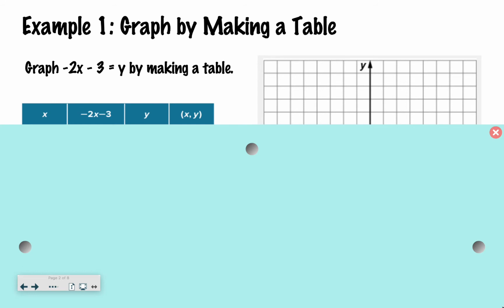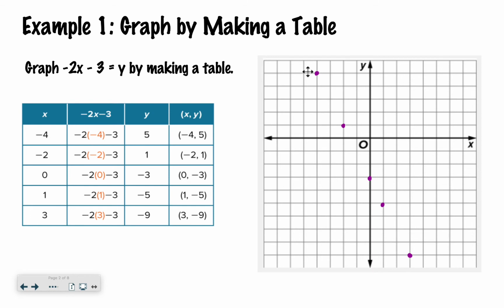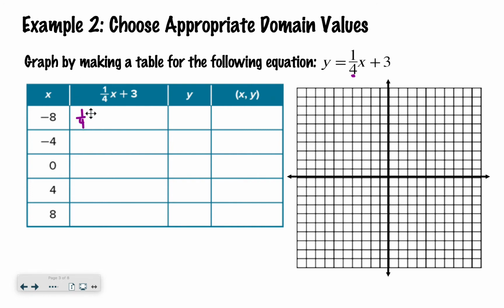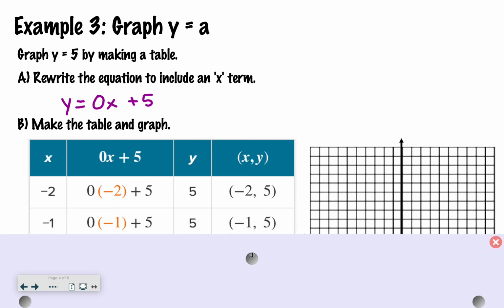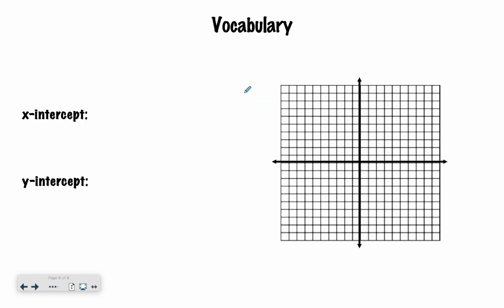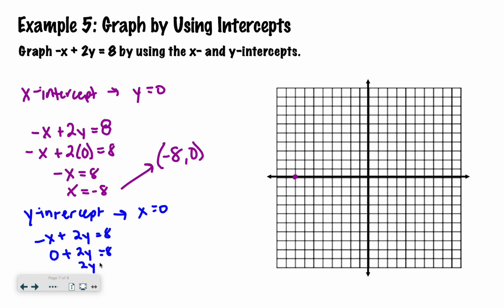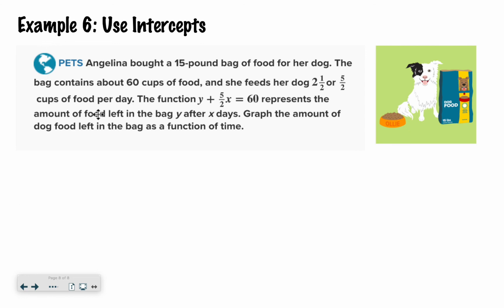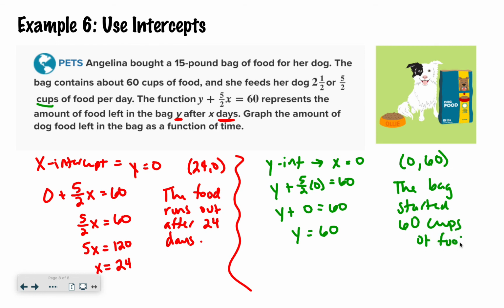Algebra Concepts Lesson 4-1: Graphing Linear Functions